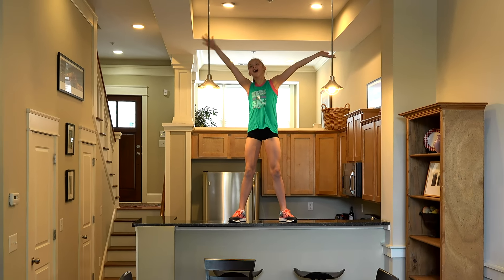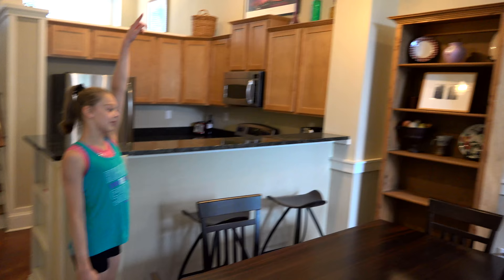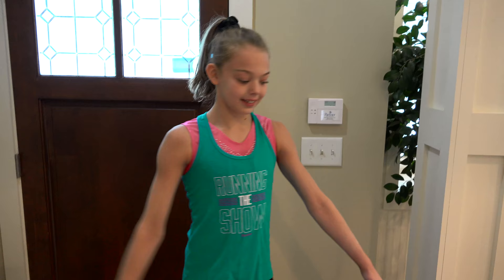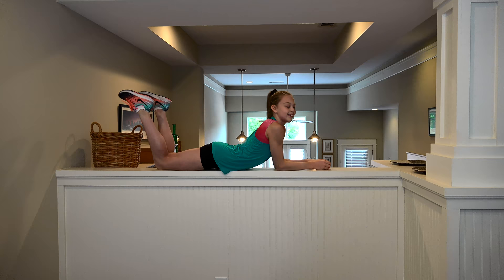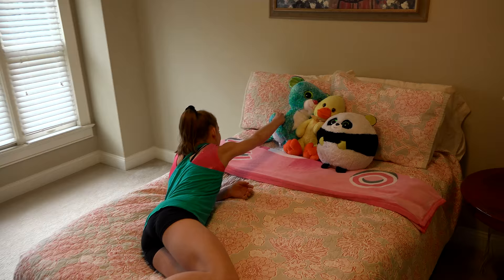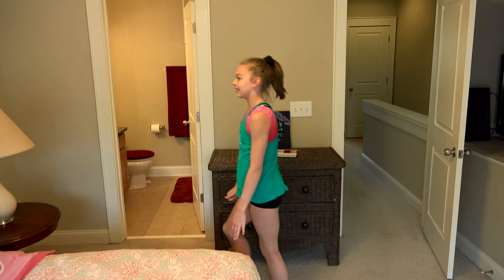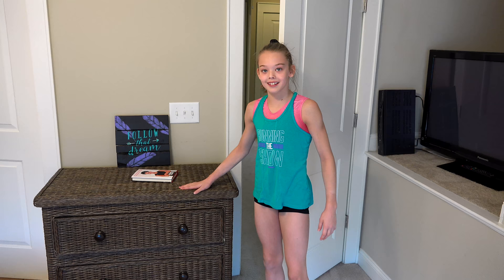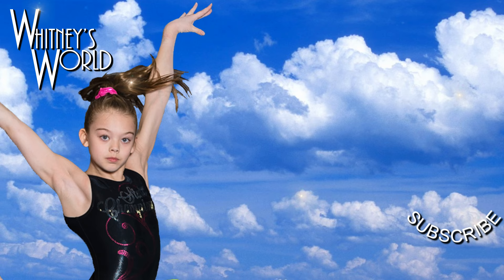New Condo Tour! | Whitney Bjerken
Gymnastics is a big part of Whitney and her family’s lives.  And because Whitney’s gym is 80 miles away from home, it isn’t practical to drive that distance to and from practice every day (in Atlanta's notoriously bad traffic).  That is the reason for the condo!  In this video, Whitney does her best realtor impersonation as she points out some of the highlights of her new home away from home.

My Official Links:
Whitney’s Instagram